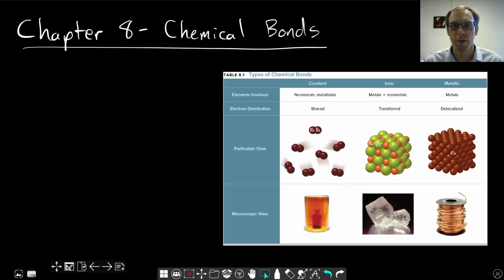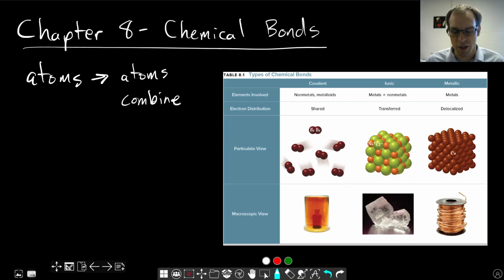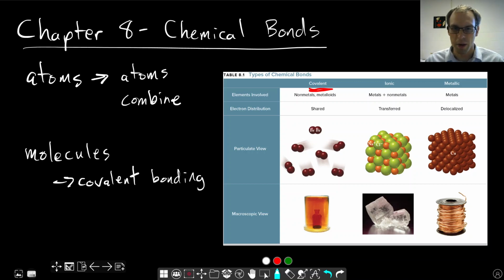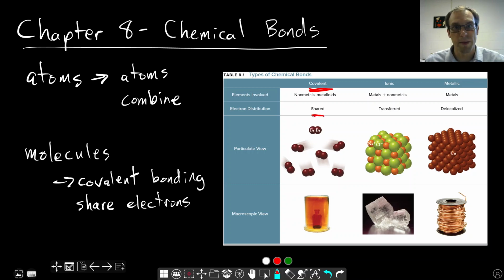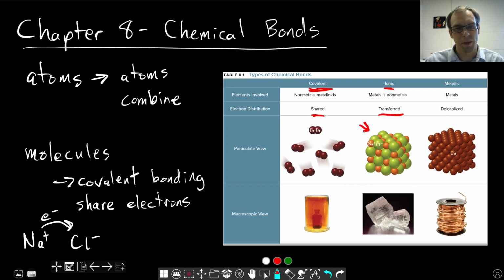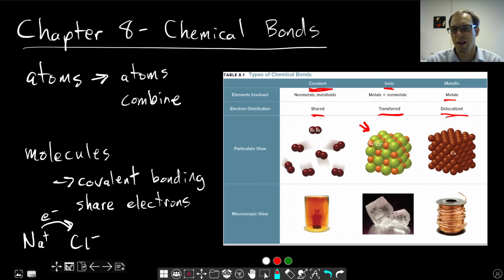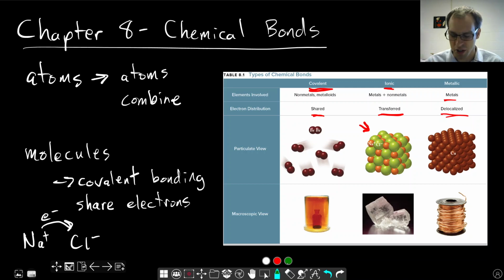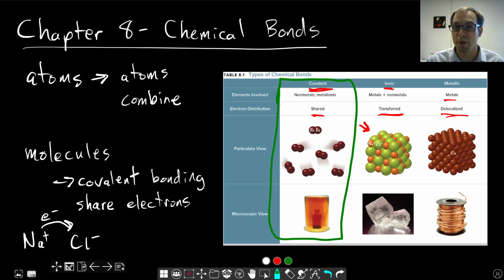Chapter 8: Introduction to Chapter 8 | CHM 103 | 099